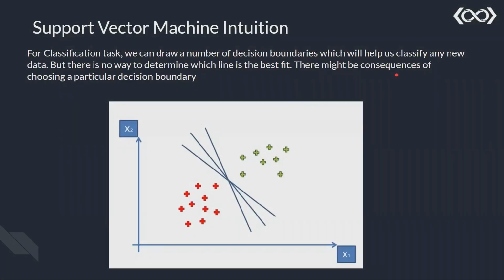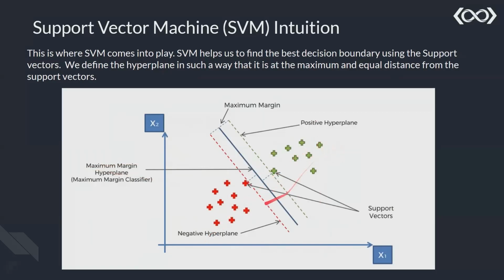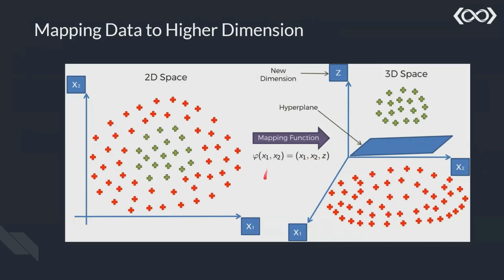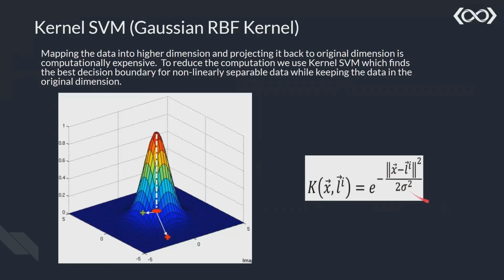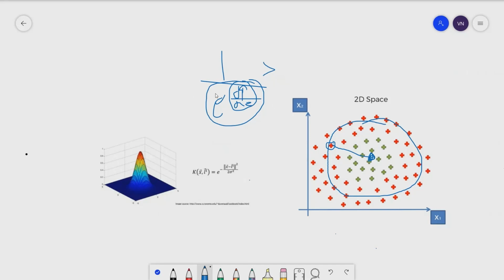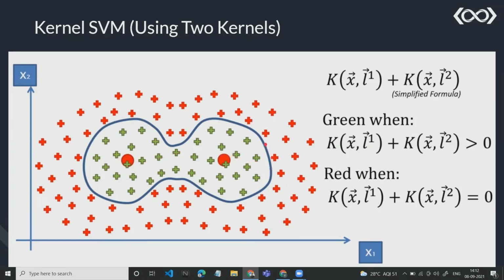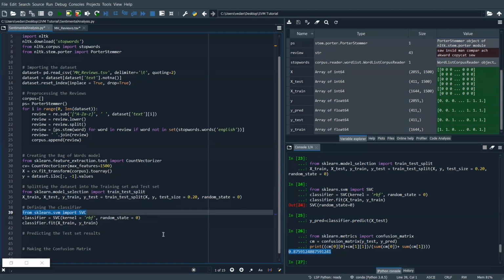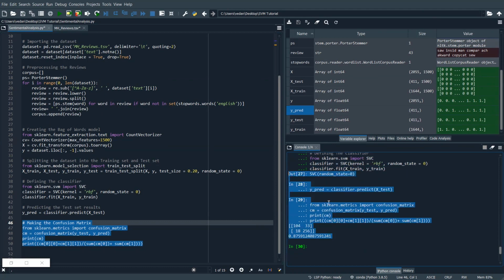Web Scraping and Sentiment Analysis Part 3 (SVM Intuition)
Learn how to apply Sentiment Analysis on the Money Heist data scrapped in the previous video ✨✨